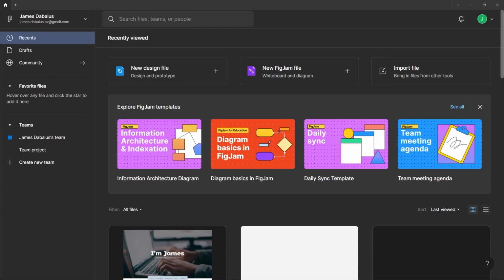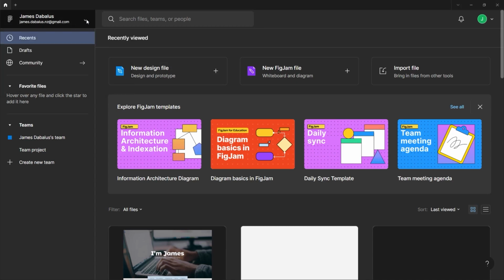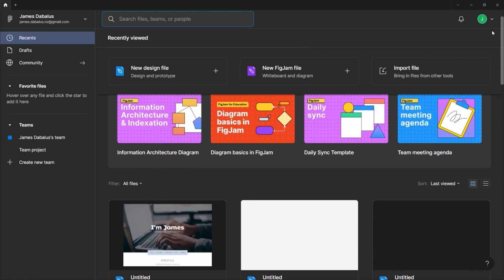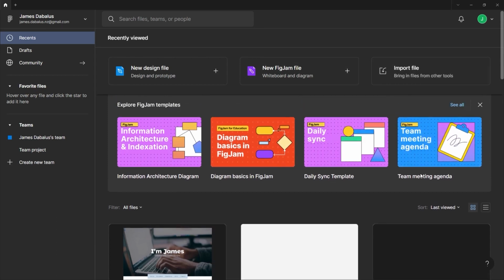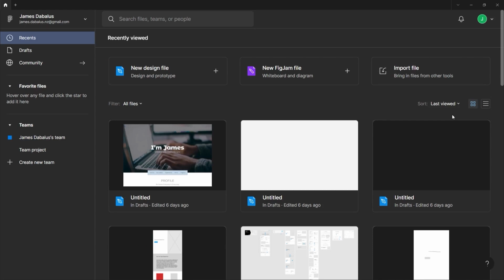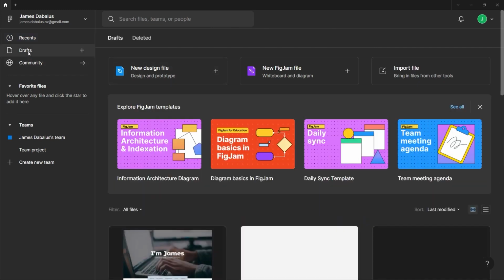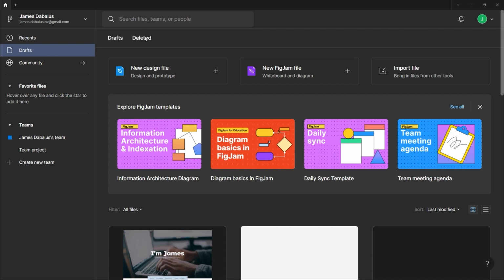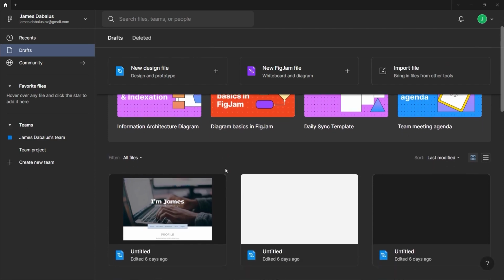Figma Tutorial Preview: Start Screen